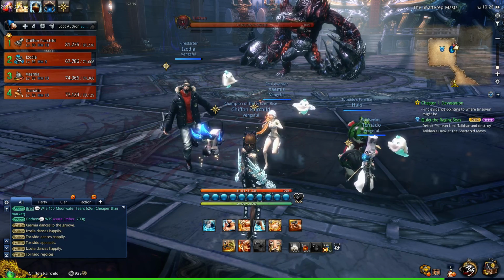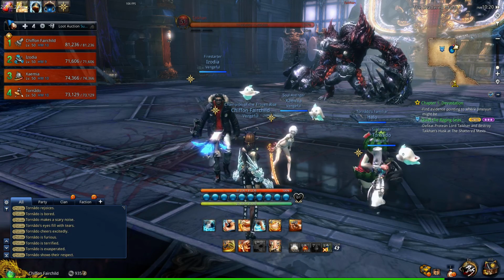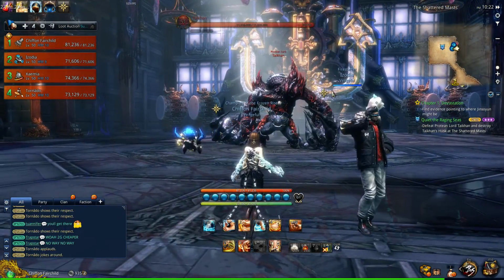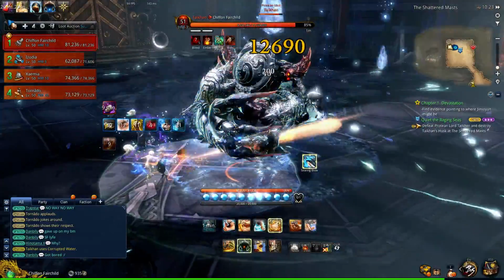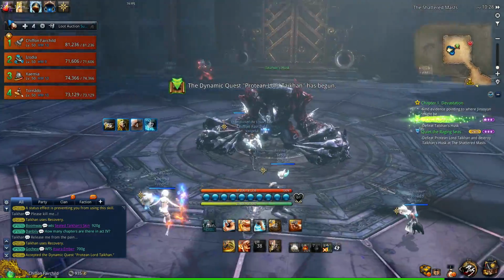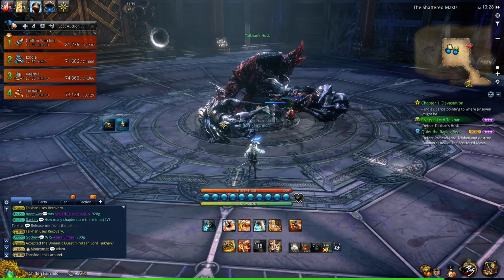Blade & Soul NA Shattered Masts 4 Man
Here are the 4 man mechanics for the Protean Lord Taikhan in Shattered Masts.

Taikhan has two modes.

Mode 1: Corrupted Water
- He throws corrupted water in the direction he is facing
- Stand in the clear spot as being in the water increases stacks of poison damage.
- He will jump on the tank once (delayed jumped)

Mode 2: Torns
- You know he is in Mode 2 when he erupts torns out of his body
- He jumps on the tank 3 times (delayed jumped).
- He jumps away and fires 4 projectiles. Use Divine Veil or Petal Storm.
- After the projectiles he will charge at the group. Block him to gain a maximum HP buff
- For the duration of the maximum HP buff you cannot use potions to regain health. Must rely on skills.
- After blocking Taikhan, the tank should go to the side or back, facing him away from the group.
- He will spray water and recover health. CC to stop his health recovery ability. The order of these last two attacks can change.

Taikhan does a room AOE attack at 75% and 50% health. This attack automatically cleanses your poison stacks. He enters mode 2 at 80% health and stays in mode 2 once under 50% health.

P.S. while in mode 1 he can be forced into mode 2 if the DPS is high enough.

Name: Eckogen
Server: Mushin
Guild: Vengeful

Credit: Blade and Soul, NCSoft, and NCWest.